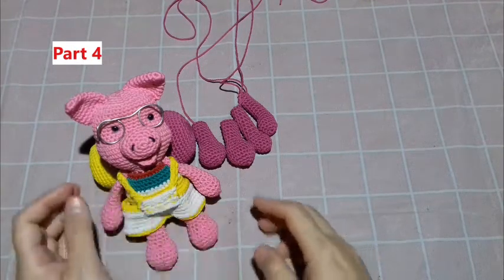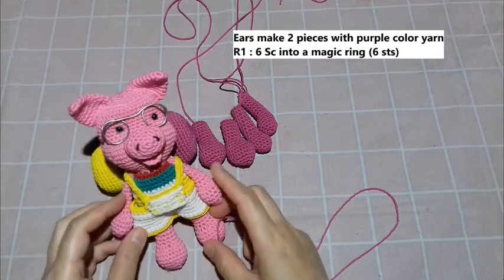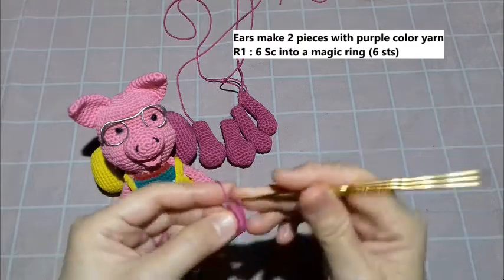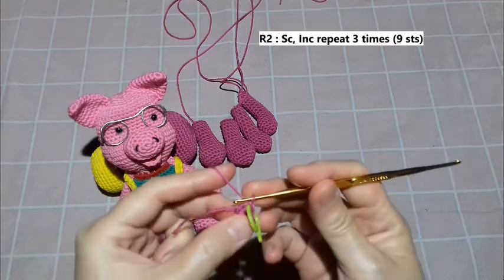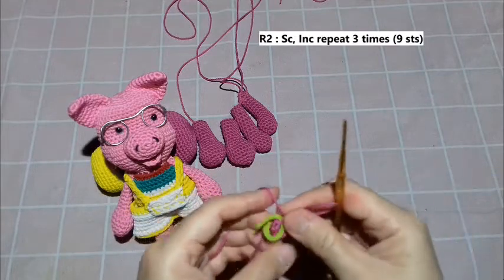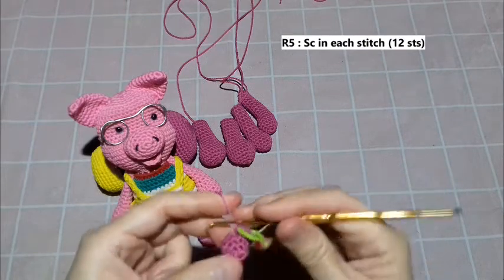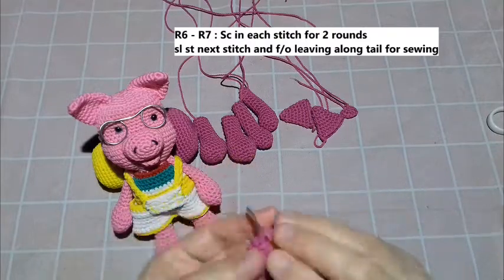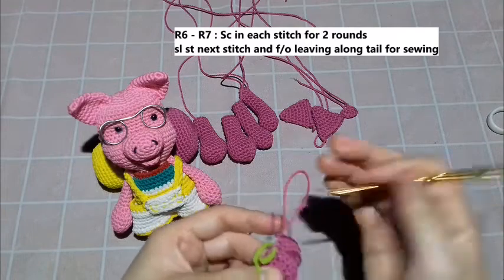Tutorial How To Make Amigurumi Animal Pig Part 4 / Tutorial Cara Merajut Pig Part 4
Bahan-bahan yang diperlukan adalah :
1. Benang Rajut Poly  warna maroon, kuning, putih, hijau tua, hitam, merah
2. Gunting
3. Jarum Tapestry
4. Jarum Pentul
5. Jarum Rajut 2/0
6. Dacron
7. Penanda Plastik / sehelai benang
8. Mata Boneka Plastik 6 mm 2 pcs
9. Glue Gun
10. Pensil
11. Korek api

Cara-cara yang akan digunakan
1. Magic Ring
2. Slip Stitch/Tusuk Selip/slst
3. Slip knot
4. Single Crochet/Tusuk Tunggal/Sc
5. Invisible Decrease/ Dec
6. Increase/ Inc
7. Chain/Tusuk Rantai/Ch
8. Back Loop Only / BLO